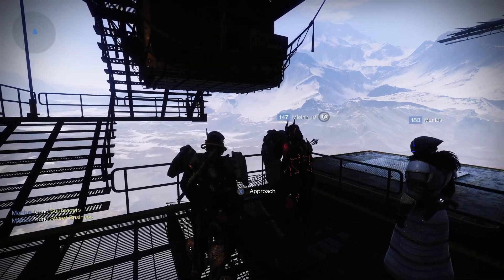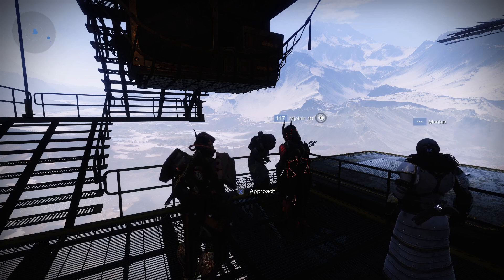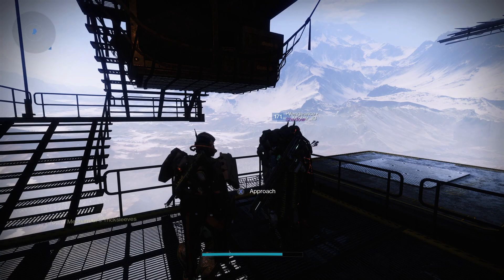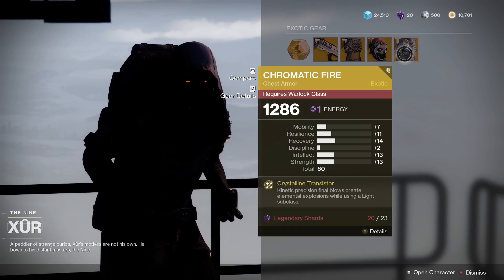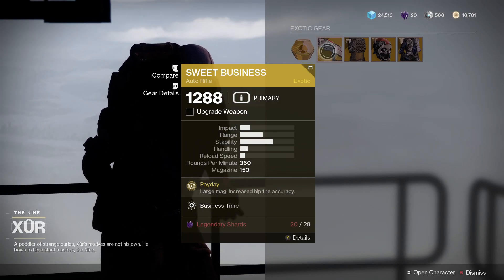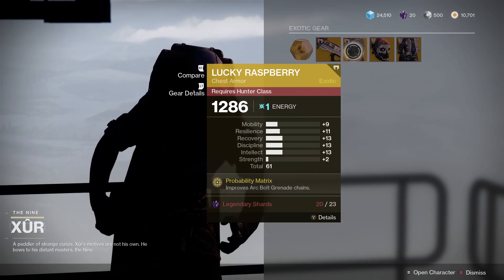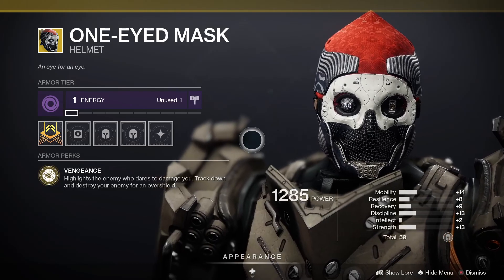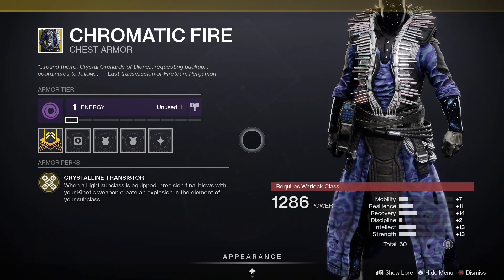Destiny 2 - WHERE IS XUR? Exotic loot and location for 26th March 2021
Where is Xur for the weekly exotic armour and weapons in Destiny 2 for 26th March 2021.

✅PODCAST